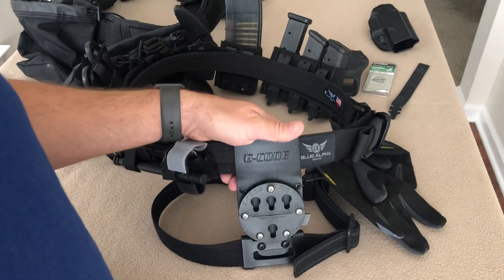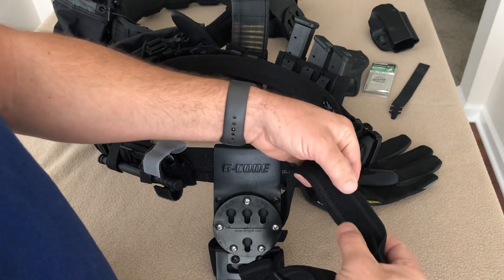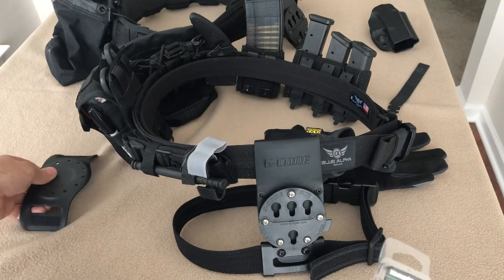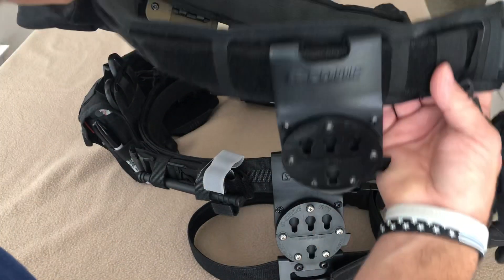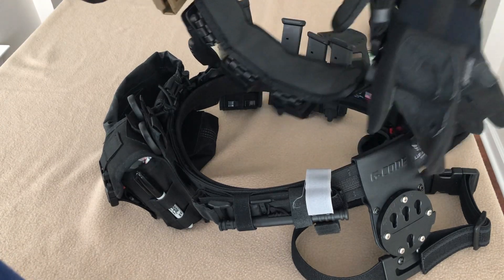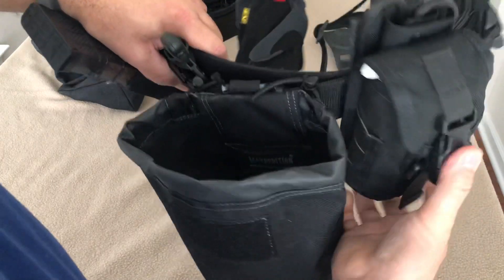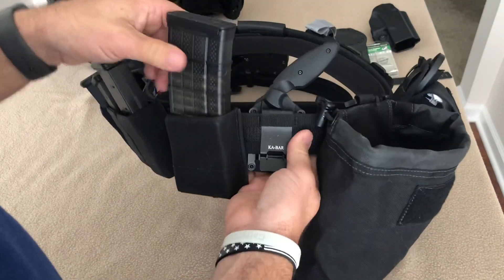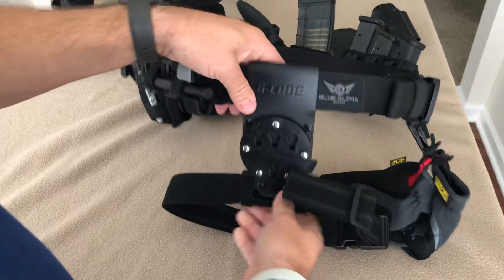New G Code Optimal drop RTI w/thigh strap. Blue Alpha gear belt review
New belt set up! Can’t go wrong with G Code